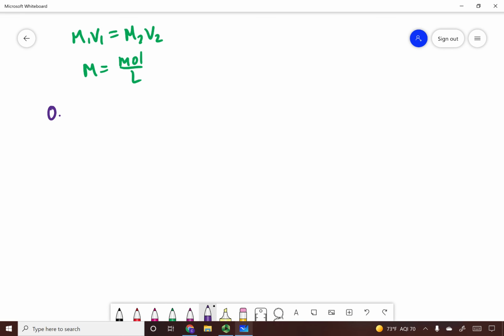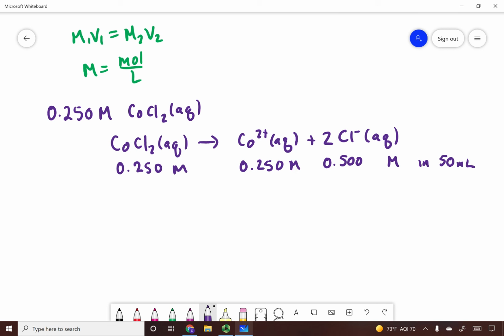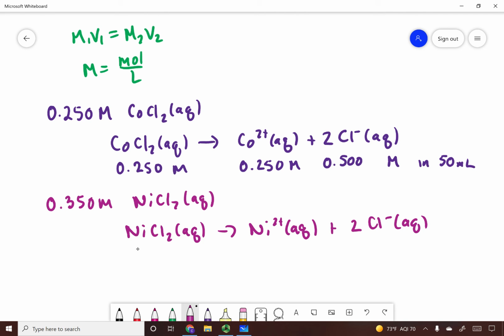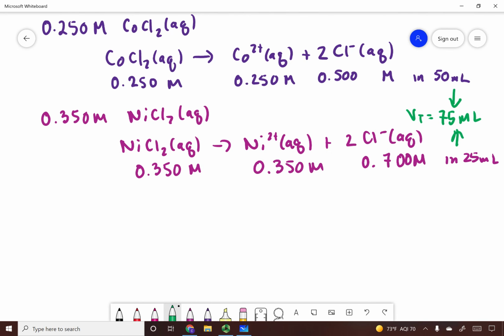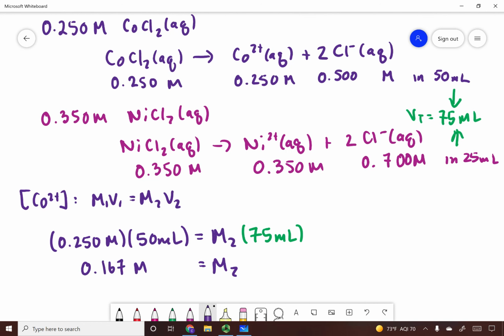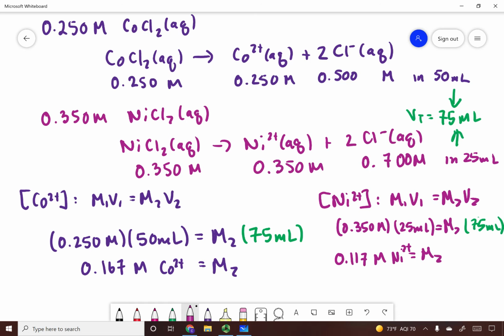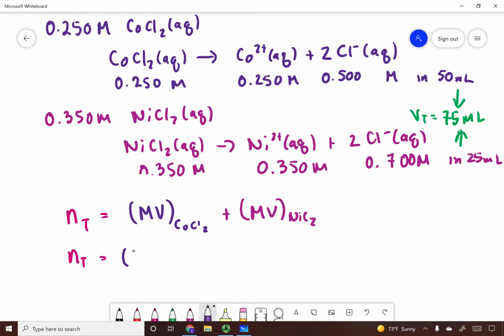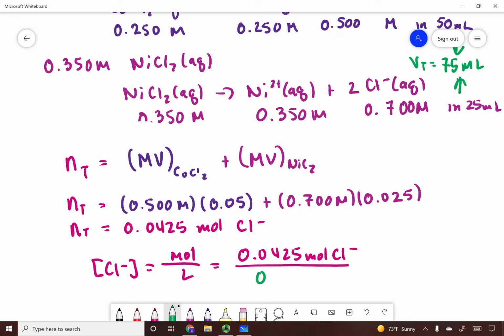Zumdahl 8th Chapter 4 #94